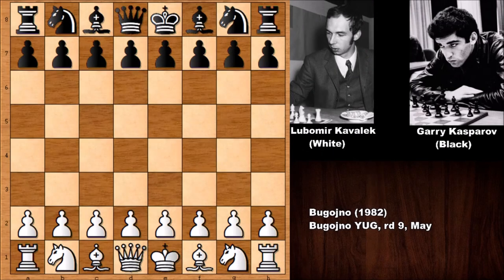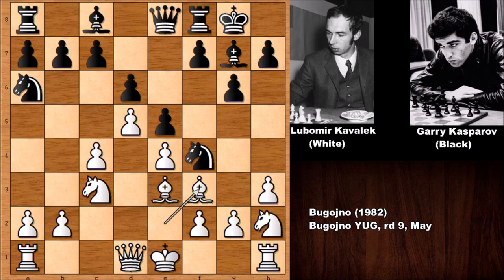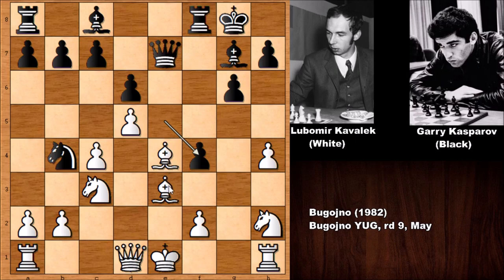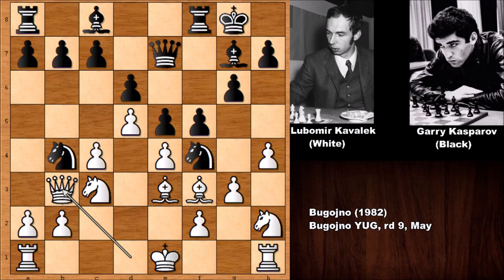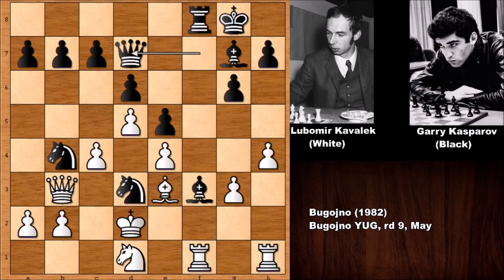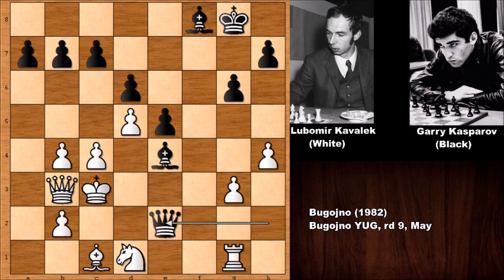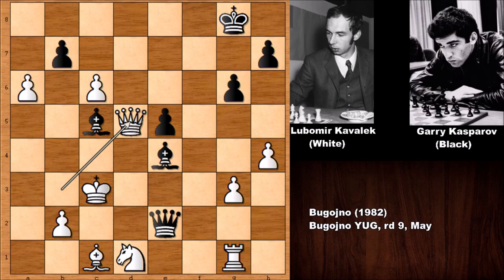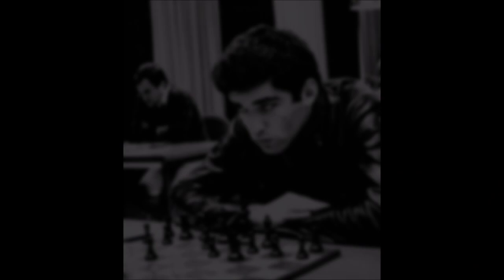Lubomir Kavalek vs Garry Kasparov - Bugojno (1982)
Lubomir Kavalek (White)

Garry Kasparov (Black)

Bugojno (1982), Bugojno YUG, rd 9, May

King's Indian Defense Normal Variation. Rare Defenses

[Event "Bugojno 3rd"]
[Site "Bugojno YUG"]
[Date "1982.05.??"]
[EventDate "?"]
[Round "9"]
[Result "0-1"]
[White "Lubomir Kavalek"]
[Black "Garry Kasparov"]
[ECO "E90"]
[WhiteElo "?"]
[BlackElo "?"]
[PlyCount "54"]

1.c4 g6 2.Nc3 Bg7 3.d4 Nf6 4.e4 d6 5.Nf3 O-O 6.h3 e5 7.d5 Na6
8.Be3 Nh5 9.Nh2 Qe8 10.Be2 Nf4 11.Bf3 f5 12.h4 Qe7 13.g3 Nb4
14.Qb3 Nfd3+ 15.Ke2 f4 16.Bd2 fxg3 17.fxg3 Rxf3 18.Nxf3 Bg4
19.Raf1 Rf8 20.Nd1 Qf7 21.Be3 Bxf3+ 22.Kd2 Qd7 23.Rhg1 Qh3
24.a3 Bxe4 25.Rxf8+ Bxf8 26.axb4 Qh2+ 27.Kc3 Nc1 0-1